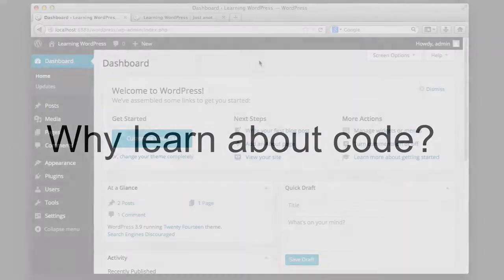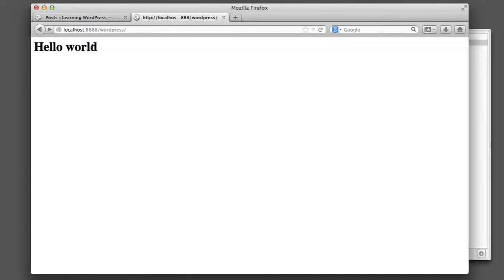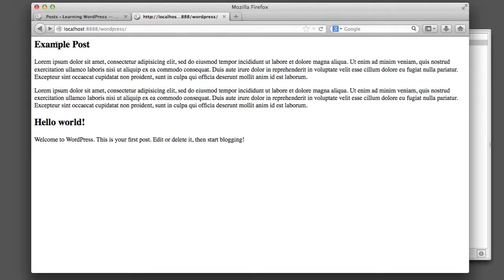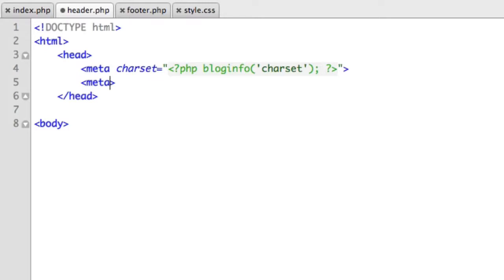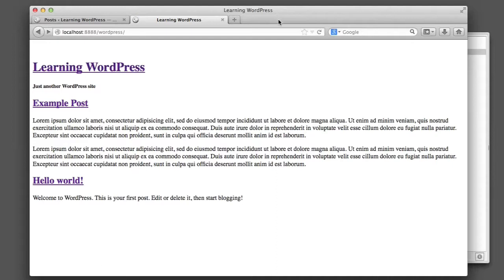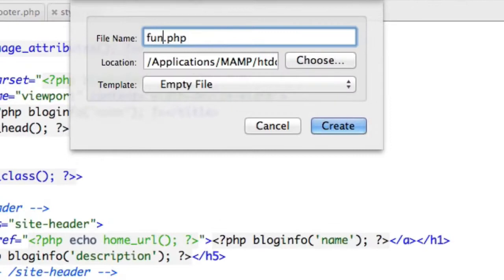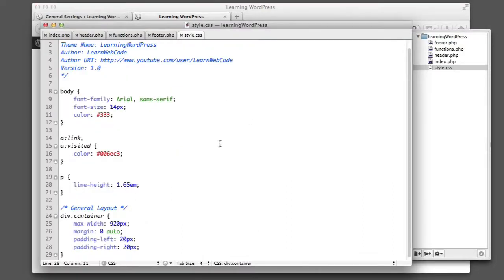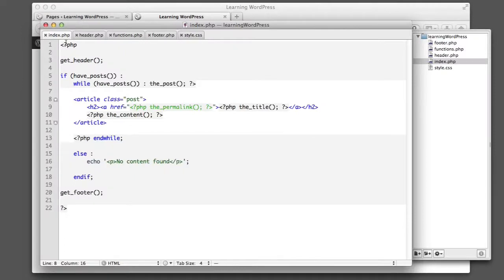WordPress X | The Theme Tutorial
X WordPress Theme – Overview:

Stacks – X incorporates different extraordinary plans within one effective subject, and we allude to these outlines as "Stacks." There are right now four Stacks accessible in X, with additional in transit. It's similar to purchasing one subject and always accessing new plans constantly! The connections beneath take you to the primary demo for every Stack, on the other hand we have made different one of a kind demos for every Stack so make certain to look at all of them.

Uprightness

Recharge

Symbol

Ethos

Expansions – Easily expand upon the firm establishment X has officially laid forward with our unfathomable new Extensions. Inside of the X environment, Extensions are involved plugins fabricated by our staff to work flawlessly with X, and in addition outsider plugins by designers we've joined forces with to bring you awesome elements that we've incorporated firmly into the subject. This keeps X incline for the individuals who won't not require a sure element and as proficient as could be expected under the circumstances for the individuals who do! Make certain to look at our Extensions outline and demo pages for more data on these astonishing elements that are incorporated for nothing with every exceptional buy.

Specialists – X was based upon the information of industry-driving specialists. We counseled various people and solicited them what sort from components they needed to find in a topic from a SEO point of view, configuration, highlight set, and so forth, and incorporated their recommendations right with the topic. Disregard the showcasing speak, X really conveys on what it guarantees.

Customizer – Being on the forefront of WordPress improvement is something we needed to do from the begin. Due to that, we ensured that we maintained a strategic distance from the utilization of awkward extra administrator boards and rather, picked to use the local WordPress Customizer (or rather, our souped up form of the WordPress Customizer). With this setup, you can review the greater part of the progressions you make to your site live with no compelling reason to switch windows or revive the program again and again. When you're content with your progressions, select "Recovery and Publish" and your upgrades will go live. Inside of the WordPress Theme Customizer, the accompanying can be altered:

Stack determination (Integrity, Renew, Icon, or Ethos)

Site design (fullwidth or boxed)

Site max-width (in pixels)

Site width (in rate)

Content design (content left – sidebar right, sidebar left – content right, or fullwidth)

Foundation shading, example, picture, and picture blur

Incalculable Stack-particular alternatives

Empower custom text styles and their subsets if wanted

Logo text style, shading, size, weight, letter dividing, and empower capitalized styling

Navbar join shading, join shading drift, size, weight, and empower capitalized styling

Headings text style, shading, weight, letter separating, and empower capitalized styling

Body text style, shading, size (base and content territory), and weight

Join shading and interface shading drift

Catch style (3D, level, or straightforward)

Catch shape (square, adjusted, or pill)